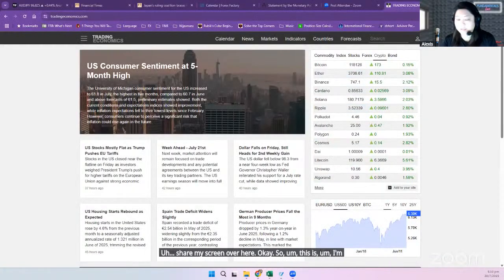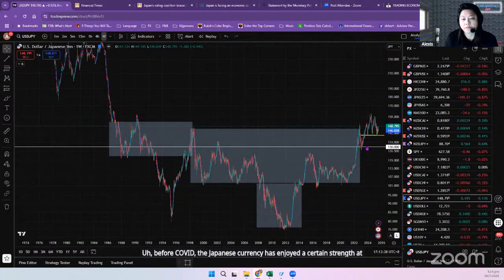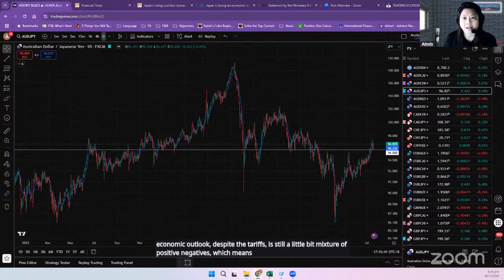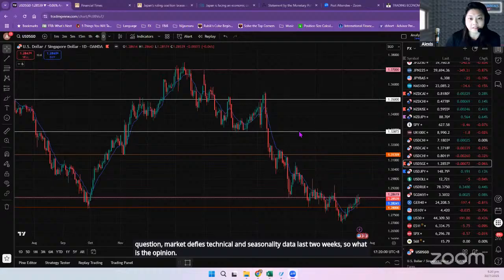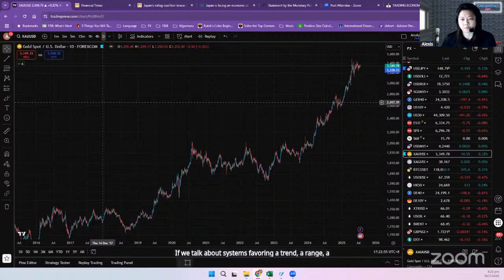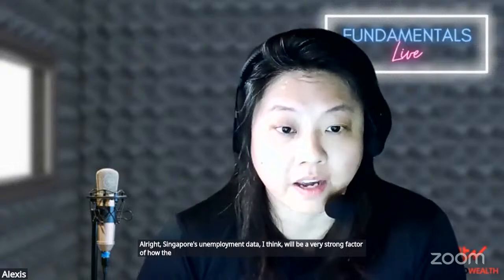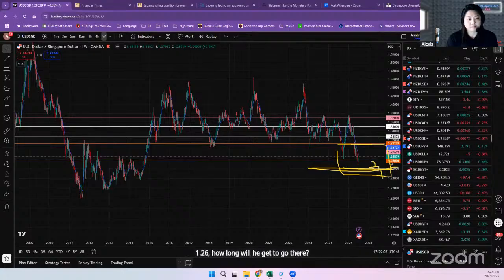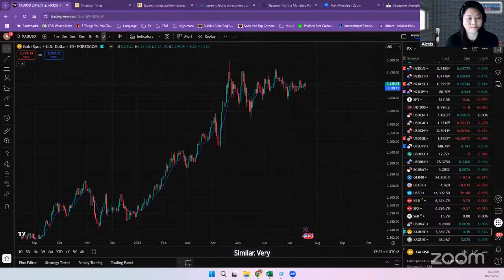Fundamentals; What's running the market this week with Alexis Ho | Weekly Market Analysis [REPLAY]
🎙Alexis and Lloyd will be sharing practical tips and insights you can actually use in your trades.

💡 It’s a great way to stay sharp and ahead of the curve.